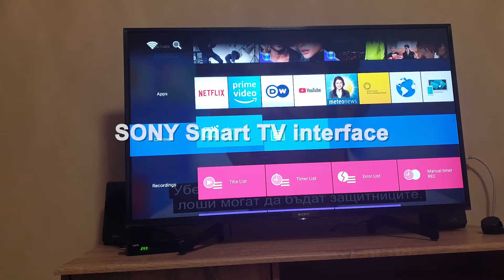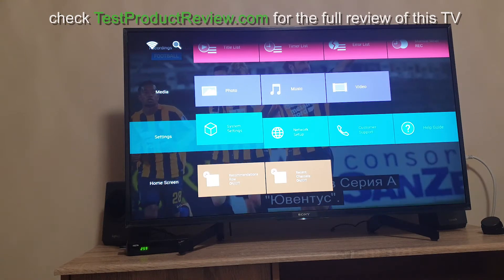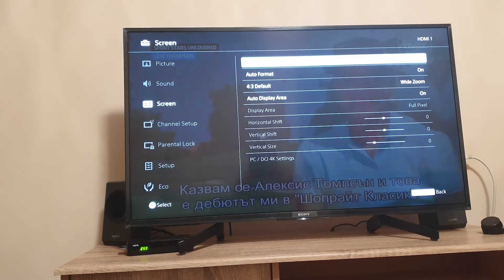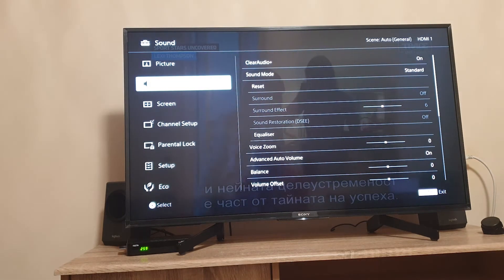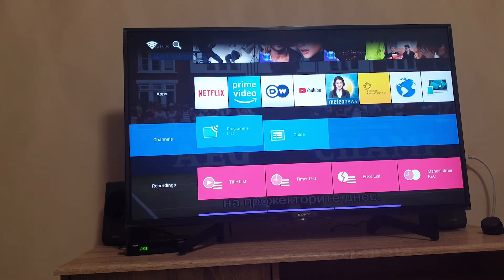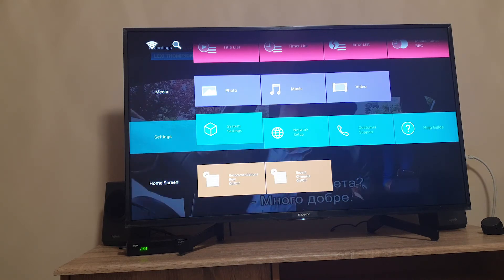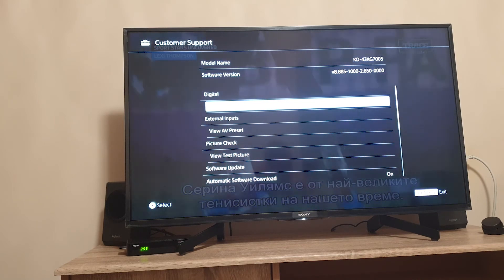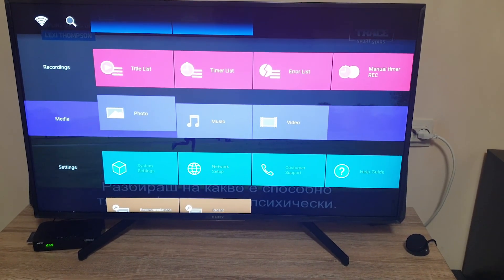2020 Sony Smart TV interface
We go through the system menu and settings of a 2020 Sony Smart TV (non Android).  Our Sony XG70 TV review
The menu is pretty intuitive and responsive and works quite well.